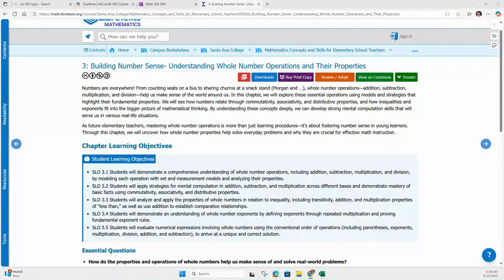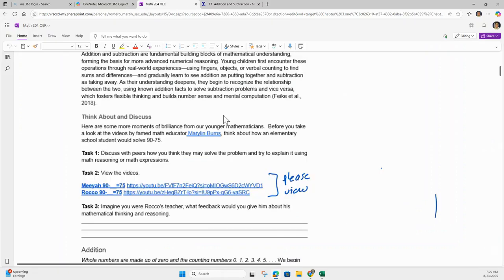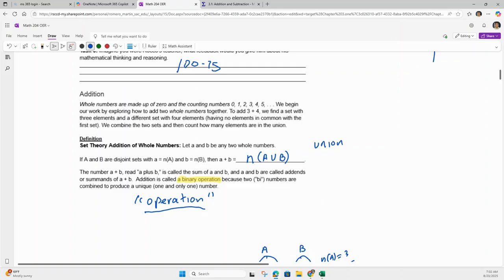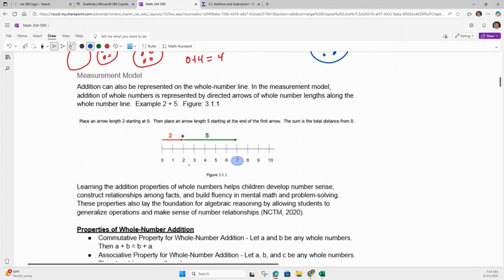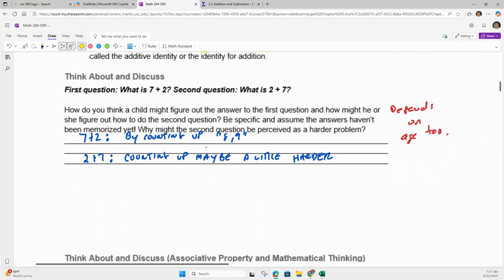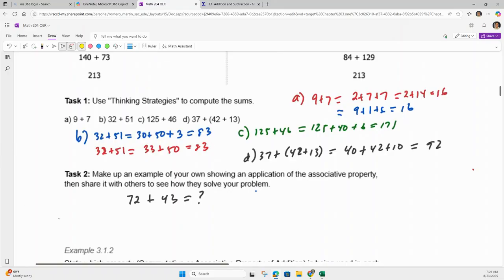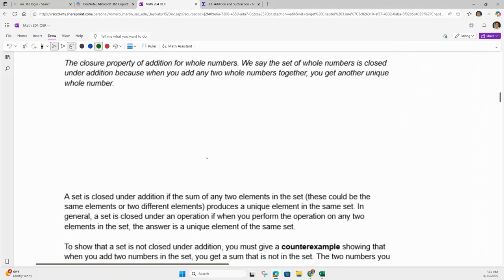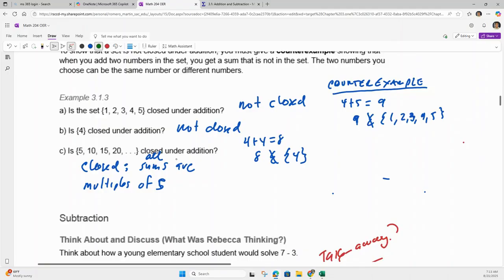MfET Chapter 3.1 Part 1 and Part 2